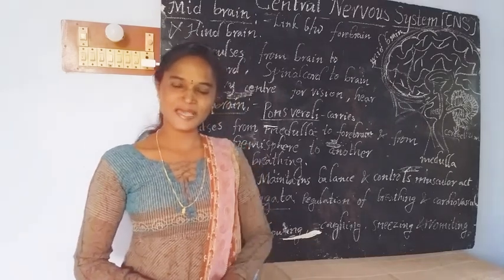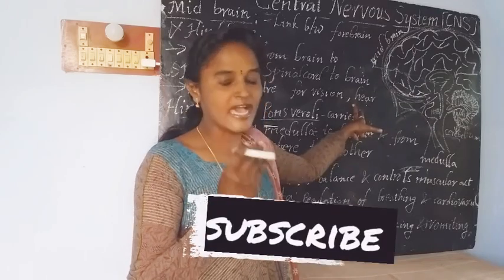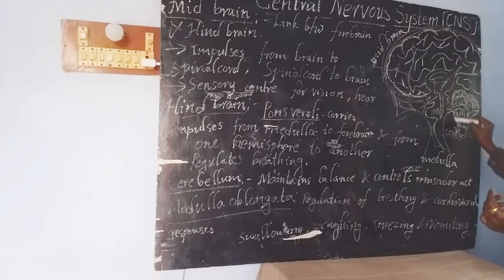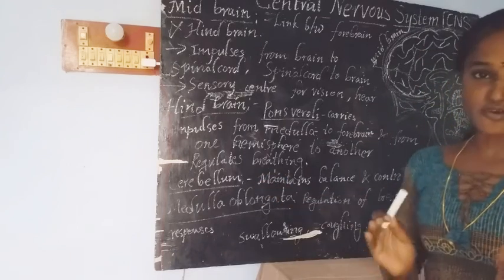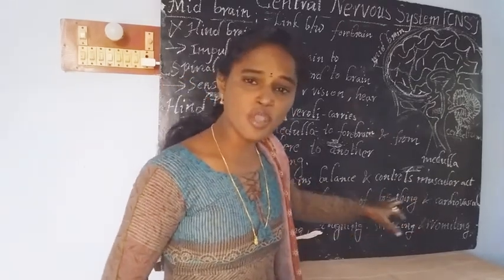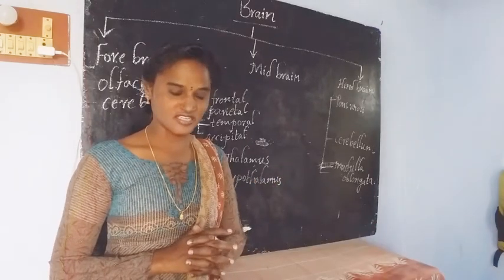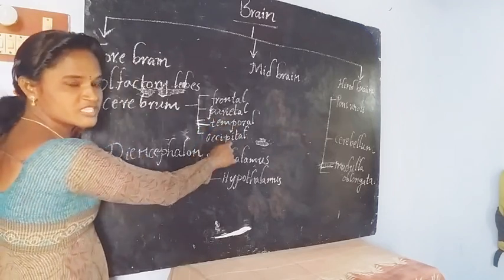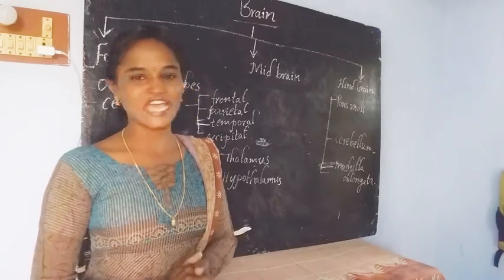Central Nervous system CNS//Structure of Brain//10th class biology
support me friends
thankyou